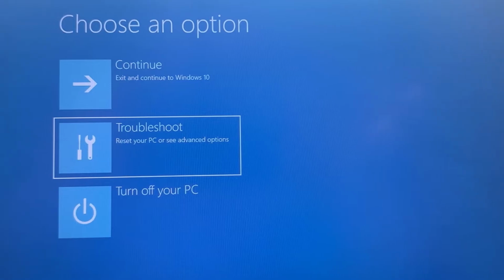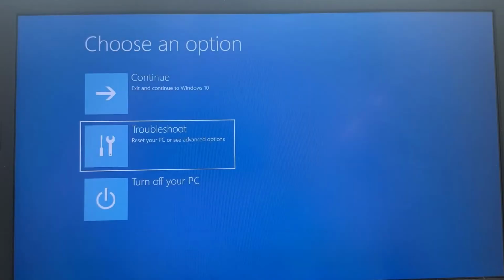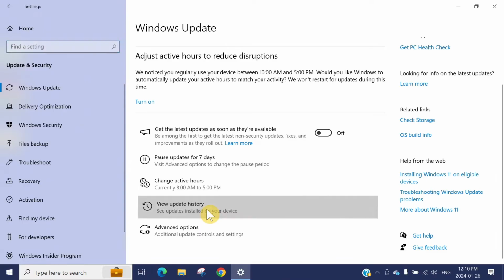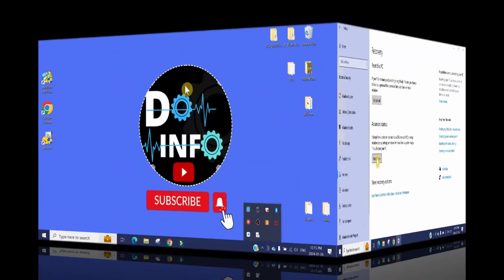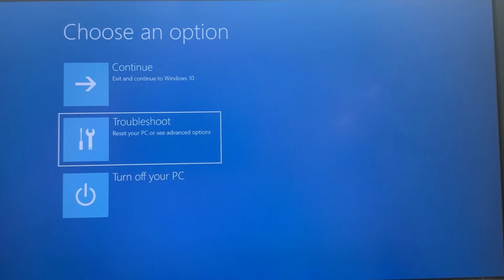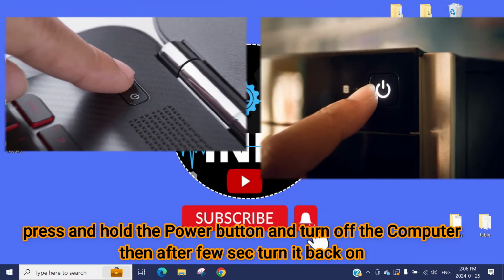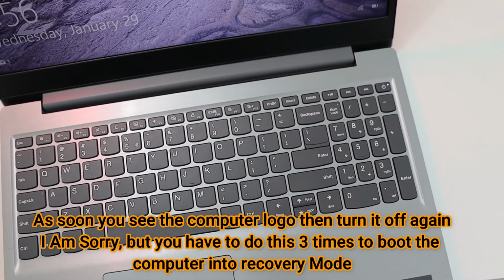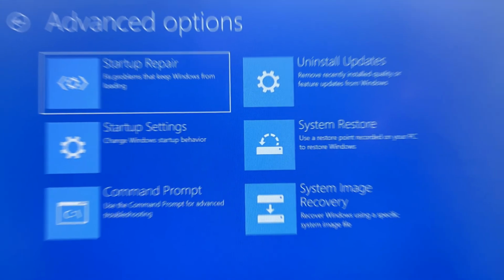How to Boot a Windows PC into Recovery Mode | Windows 11 / Windows 10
Recovery mode is built in very powerful tool into Windows, you can fix many issues by going into recovery mode, in this video i am going to show 3 different methods of going into recovery mode.